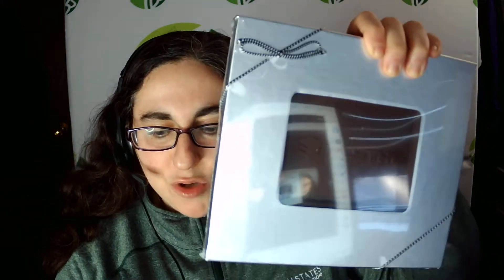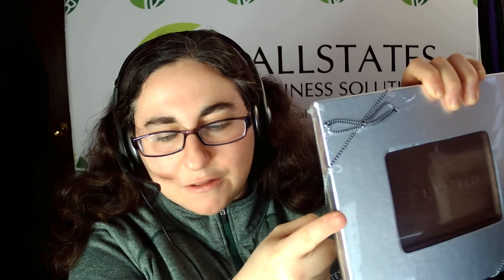12-29-2020 - Start the New Year with Chocolate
End 2020 and start the New Year with some chocolate! Put YOUR LOGO on a 1oz chocolate champagne bottle with popping candy, or an 8 piece chocolate gift box, or put your message front and center with a luxe custom delight box. Happy to provide samples, as they are a delicious way to promote your business or thank customers.